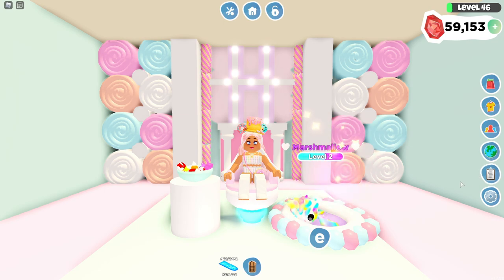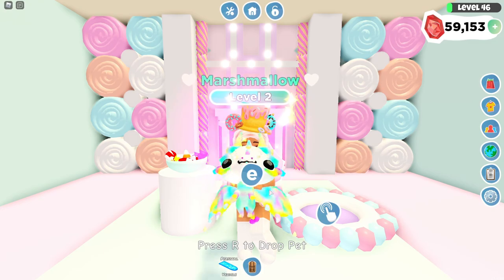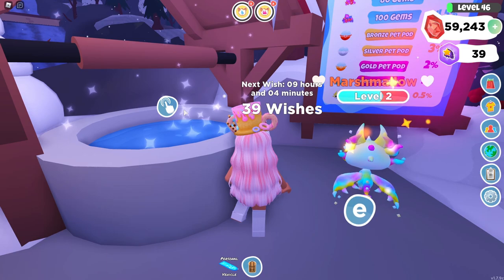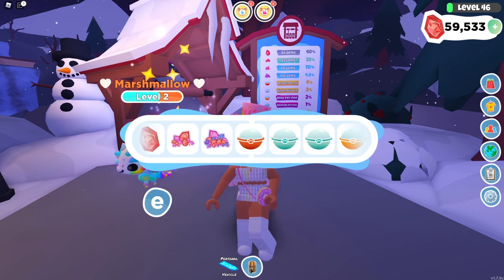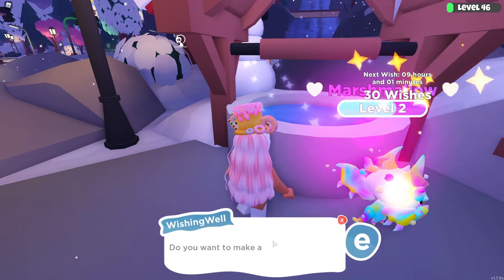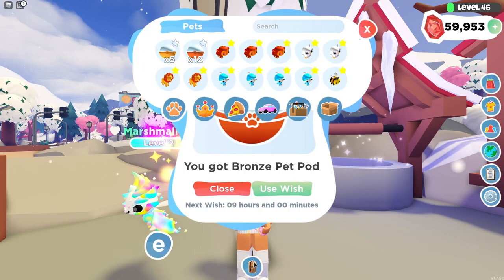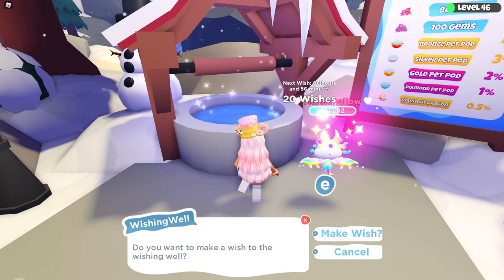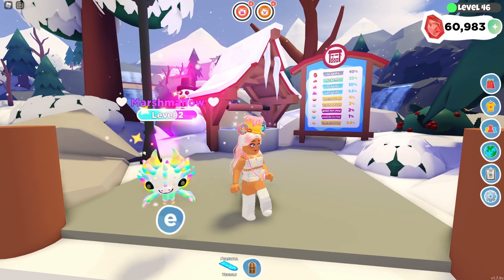Spending ALL My Wishes To Get The Starlight Dragon ✨ | Roblox Overlook Bay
In today's video, I spend all my wishes at the Overlook Bay wishing well. I spend 40 wishes to try and get two more starlight dragons to make a rainbow shiny starlight dragon! Can we get a starlight dragon with 40 wishes using our rainbow shiny celebration dragon? I love Overlook Bay!